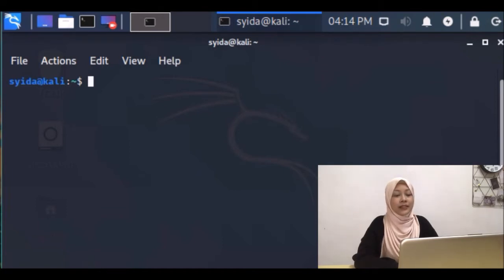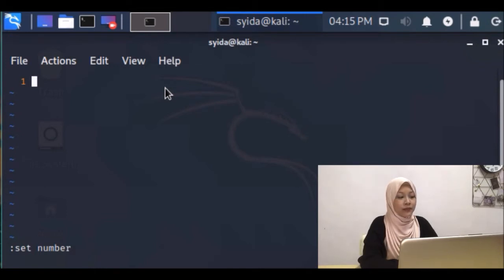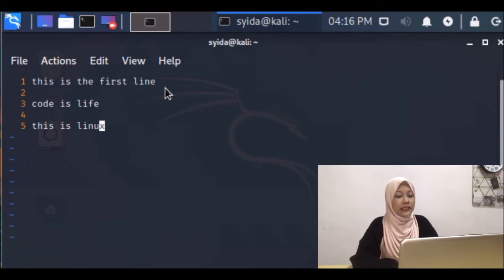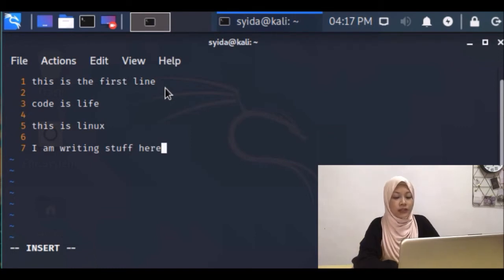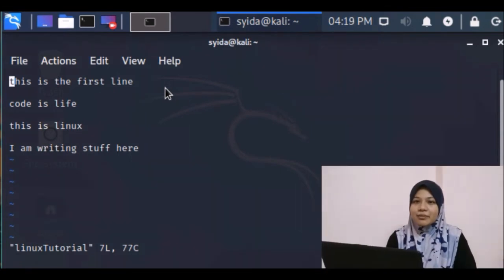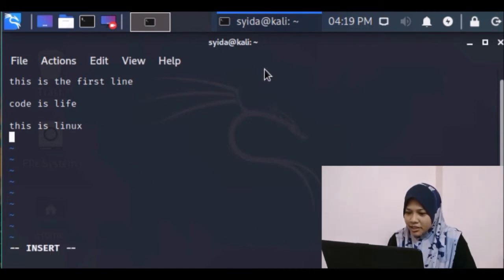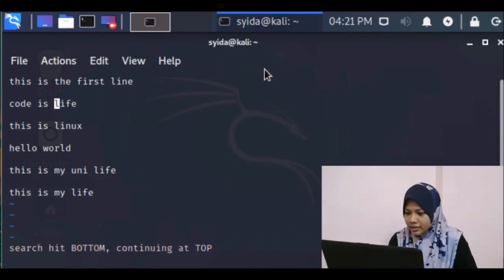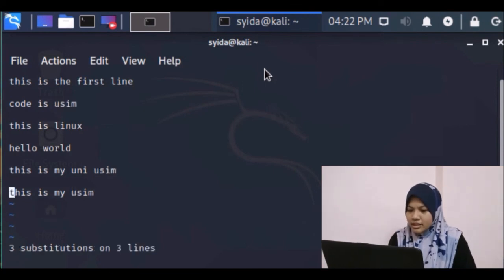VIM Text Editor in Kali Linux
Group Members:
Nurul Syahidah Ismail (1180432)
Norshafiqa binti Abd Rashid (1180451)
Nur Afiqah binti Mohd Shakil (1180452)
Ruhi Humaira binti Abd Malek (1180453)
Nurul Nasuha binti Hasbullah (1180454)